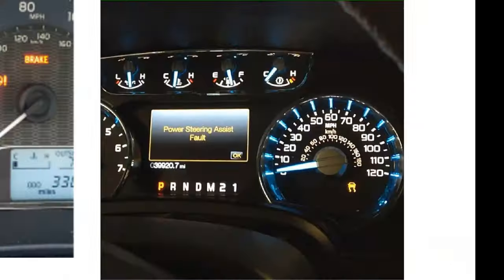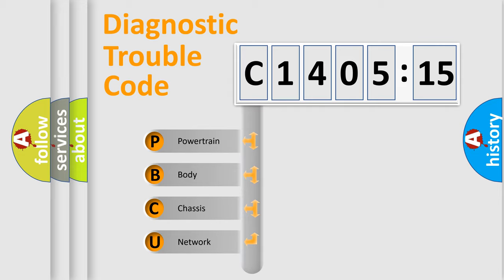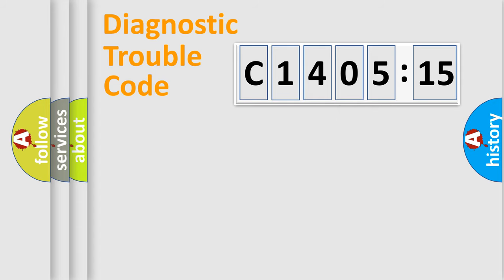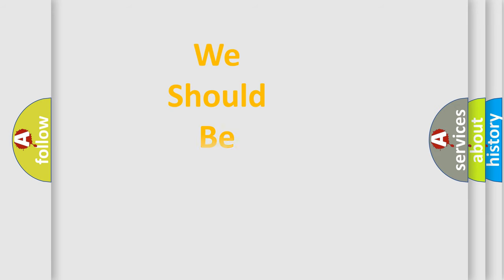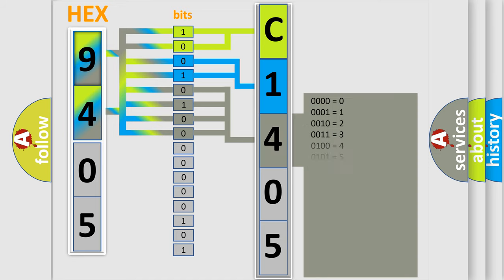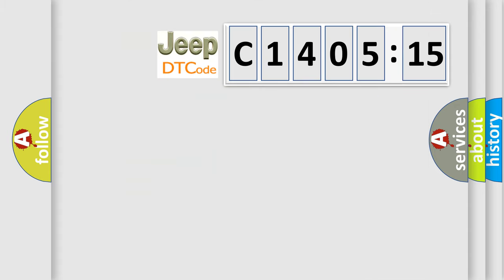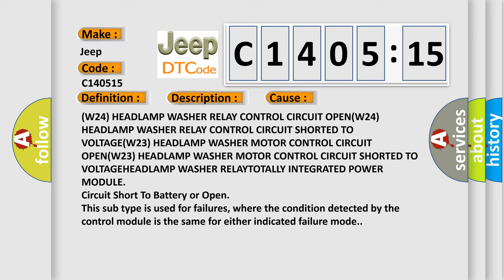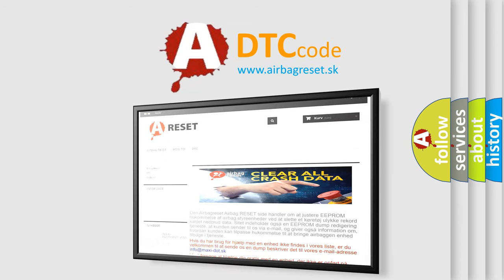DTC Jeep C1405-15 Short Explanation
Contents:
0:21 Basic DTC analysis according to OBD2 protocol standard.
1:48 Insight into programming
2:58 A diagnostically understandable description of the Diagnostic Trouble Code
3:05 Basic error definition

Make:
Jeep
Code:
C1405 15
Definition:
Headlamp Washer Motor Control Circuit High
Description:
When the Totally Integrated Power Module (TIPM) detects an HIGH condition.
Cause:
(W24) HEADLAMP WASHER RELAY CONTROL CIRCUIT OPEN(W24) HEADLAMP WASHER RELAY CONTROL CIRCUIT SHORTED TO VOLTAGE(W23) HEADLAMP WASHER MOTOR CONTROL CIRCUIT OPEN(W23) HEADLAMP WASHER MOTOR CONTROL CIRCUIT SHORTED TO VOLTAGEHEADLAMP WASHER RELAYTOTALLY INTEGRATED POWER MODULE
Failure Type: